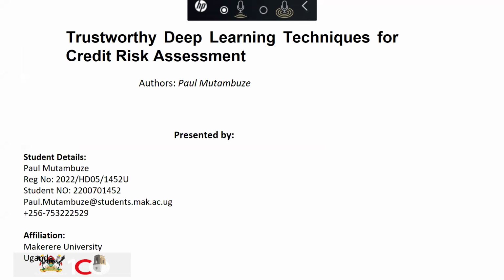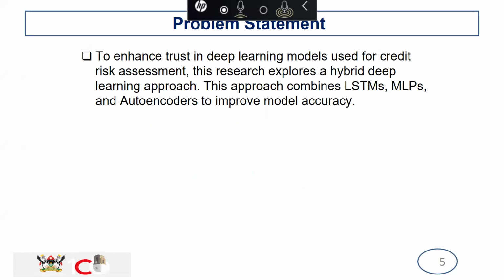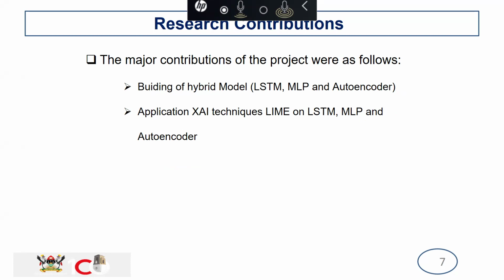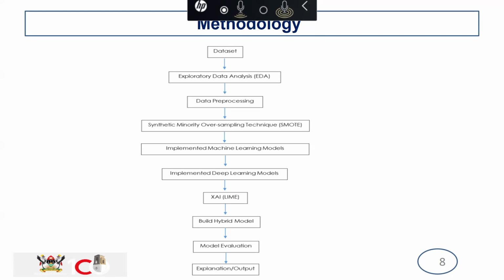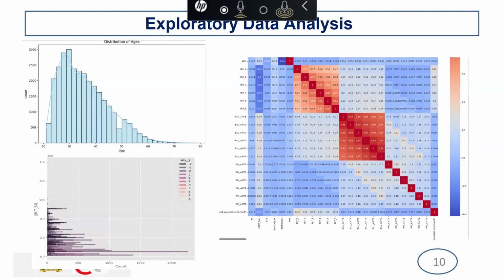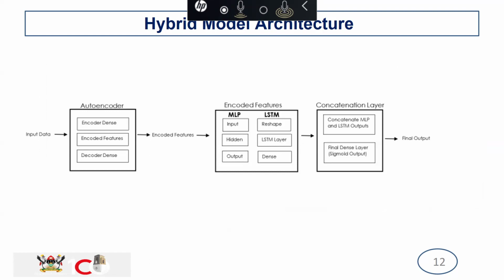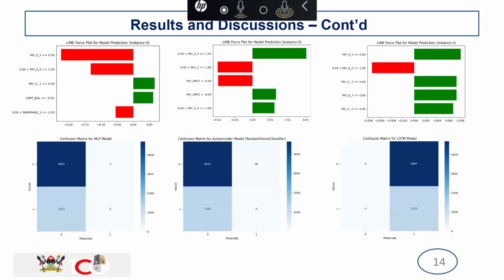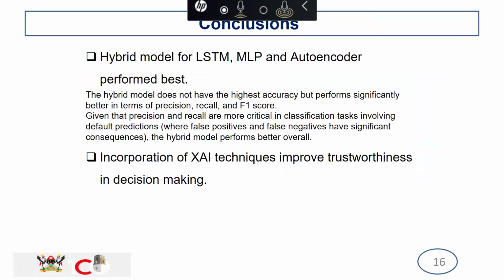MCS 2024 S2 6 Trustworthy Deep Learning Techniques for Credit Risk Assessment